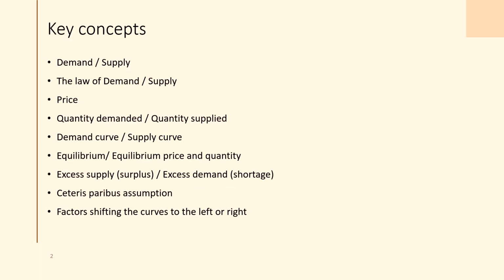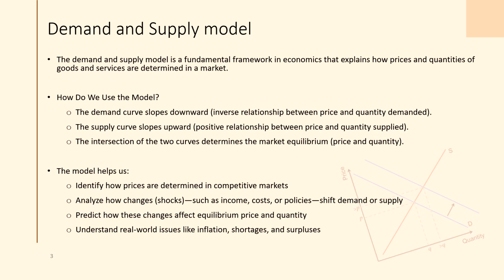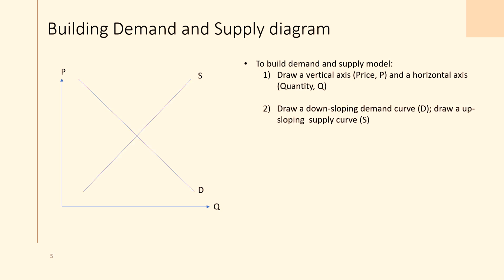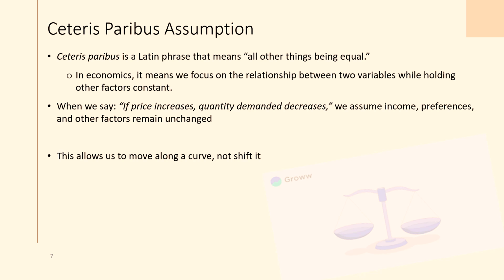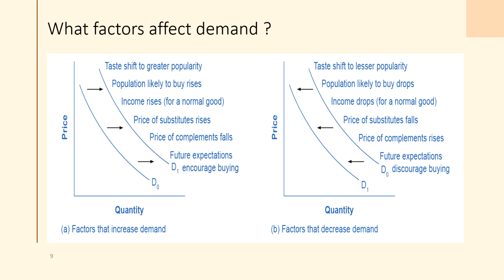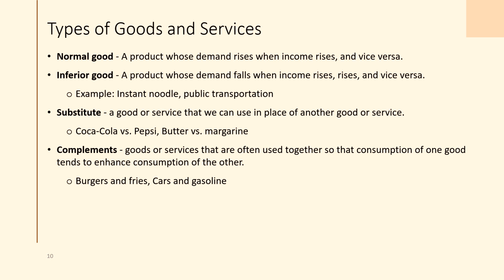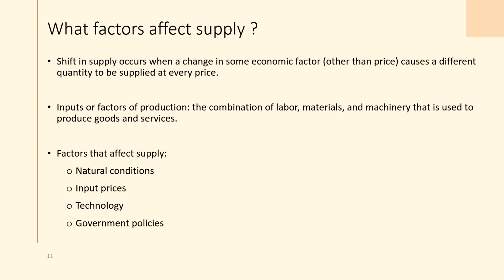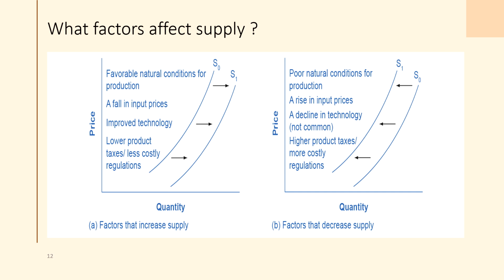Demand and Supply review (Week1, Summer 2026))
This lecture reviews key concepts of demand and supply models and discusses what factors cause the shift of curves.